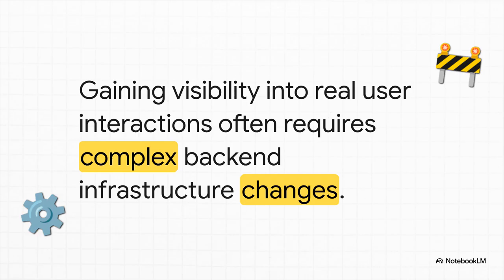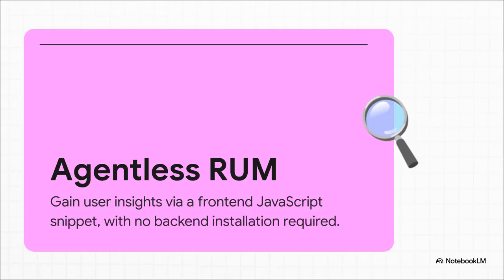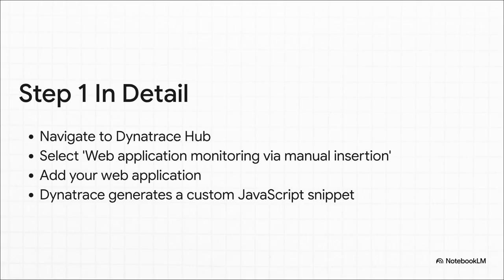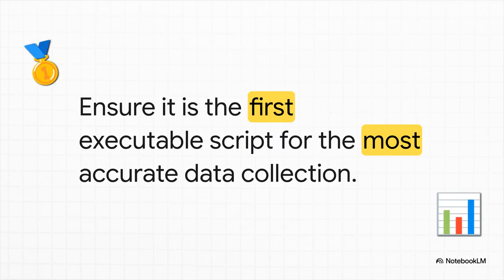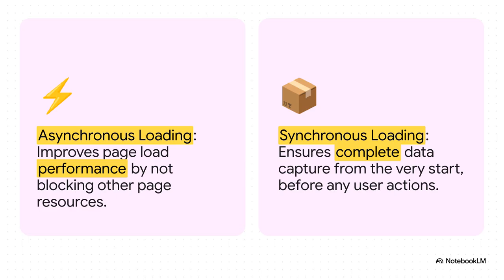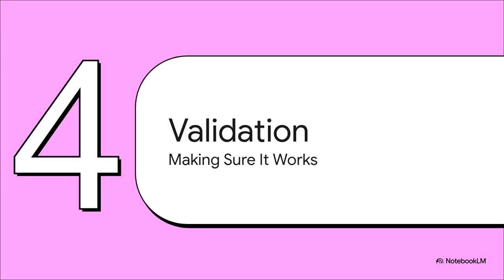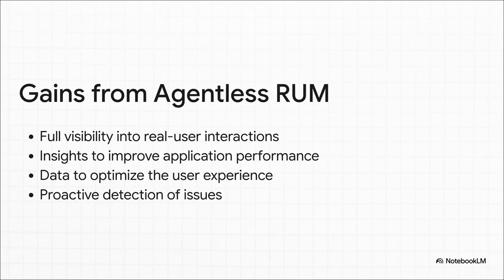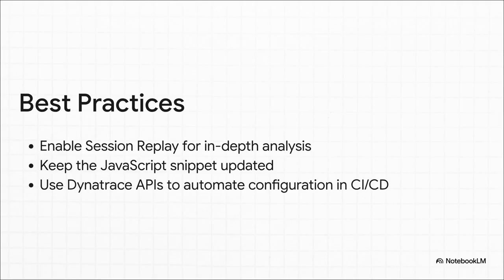Dynatrace Agentless RUM Guide | Note Book LM Explanation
The central theme of the post is explaining Agentless Real User Monitoring (RUM) using Dynatrace, specifically outlining the steps required to set up application monitoring without installing the Dynatrace OneAgent. This five-step guide instructs users on creating a web application in Dynatrace, inserting a generated JavaScript snippet into their website's HTML, configuring advanced monitoring settings, validating the RUM implementation, and maintaining the setup. The post emphasises gaining full visibility into user interactions to improve performance and user experience, while accompanying comments from other users endorse the value of the shared insight.